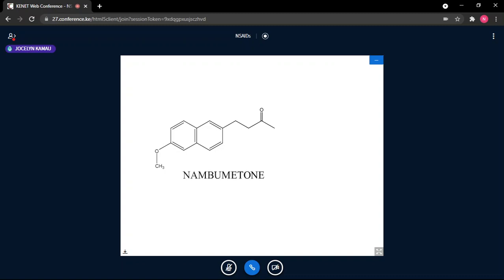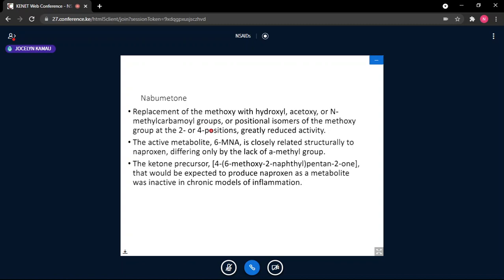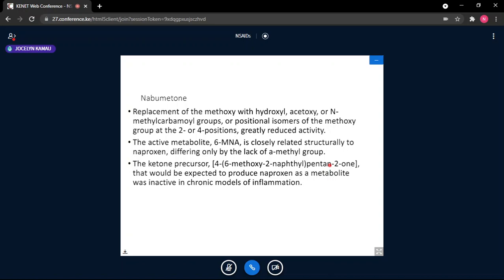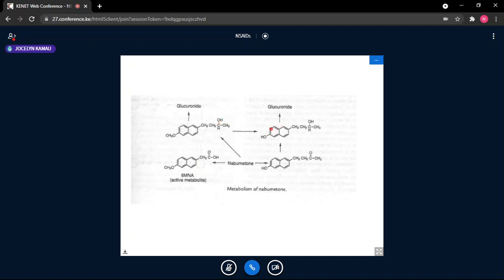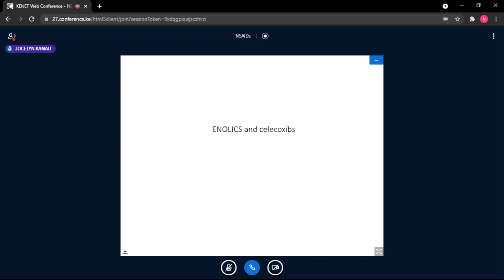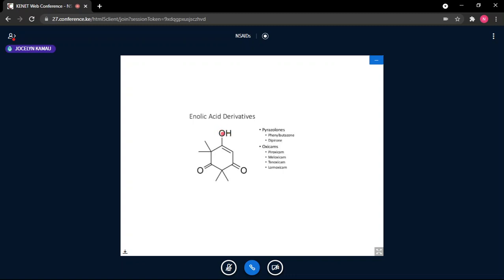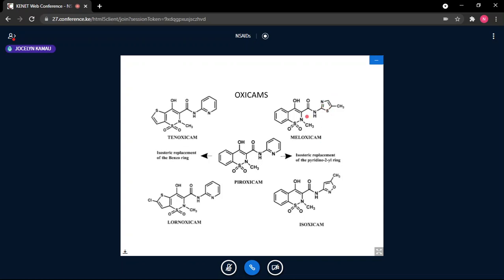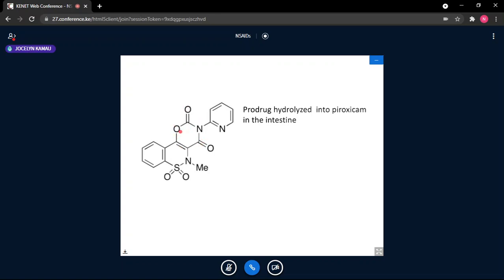Non-Steroidal Anti-Inflammatory Drugs (NSAIDs)-9